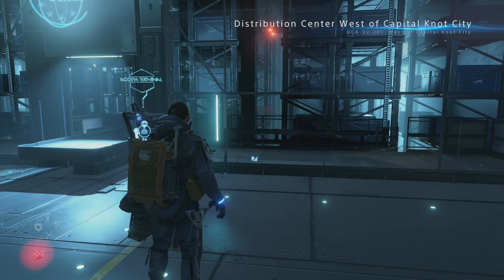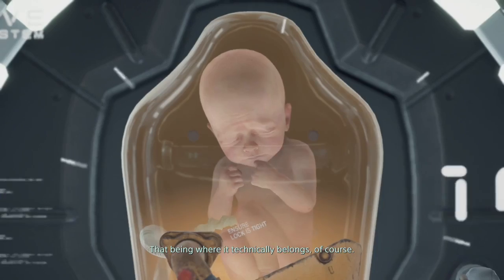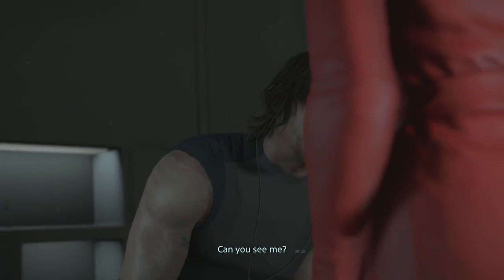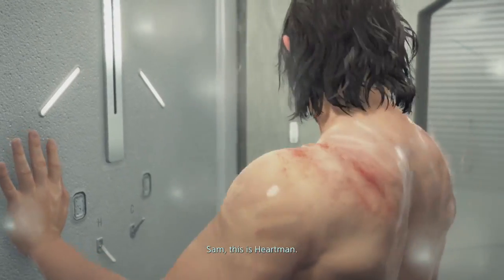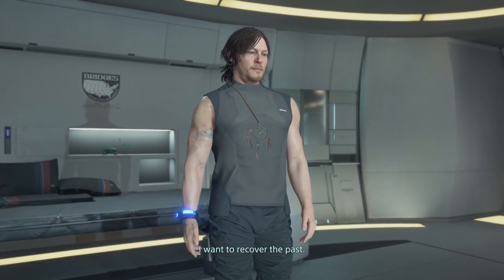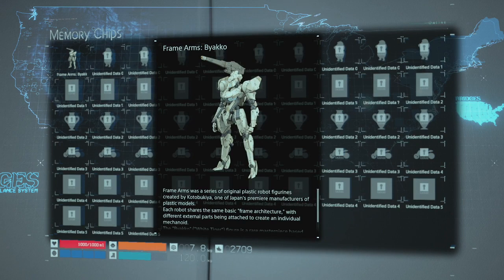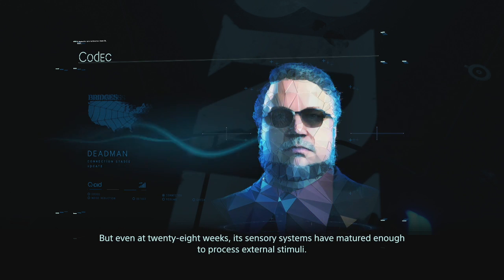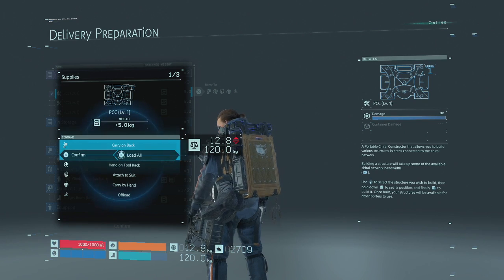Death Stranding - 03 Auto-toxemia